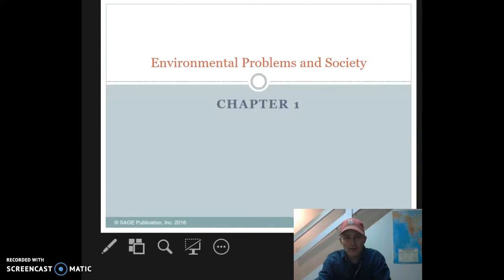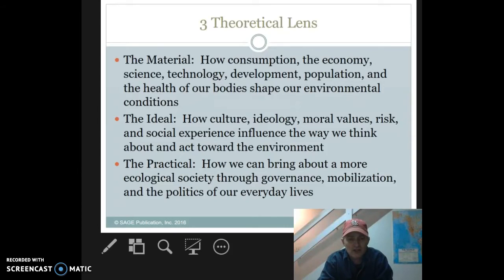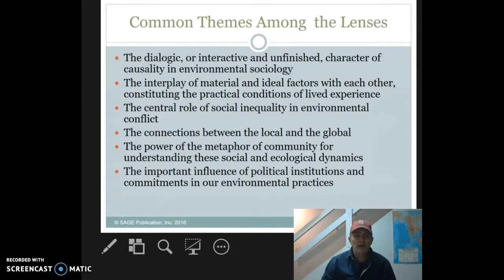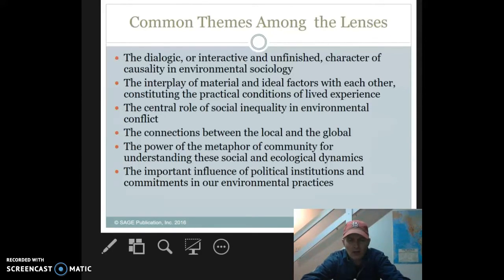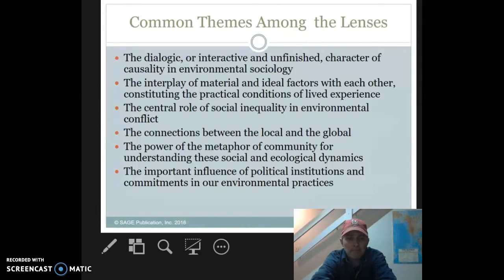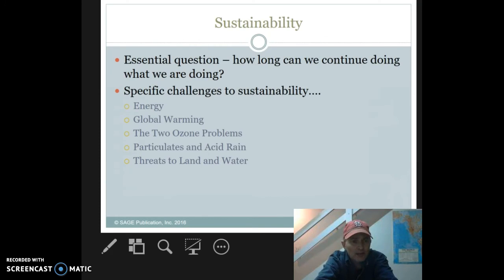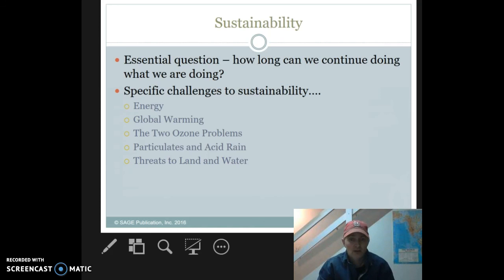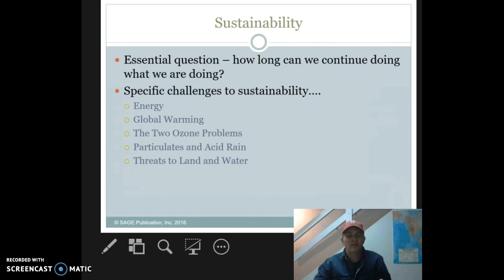Environmental Sociology Lecture 1.1